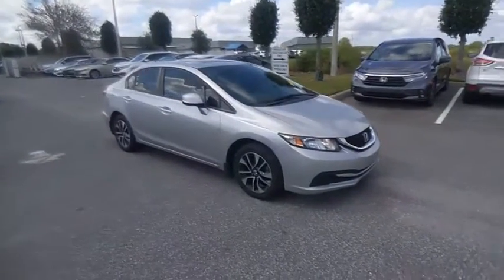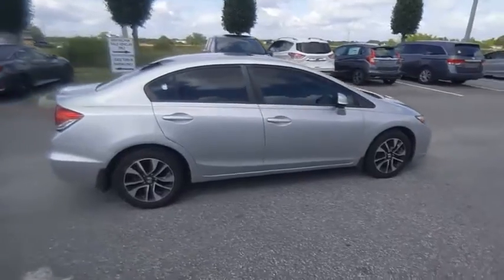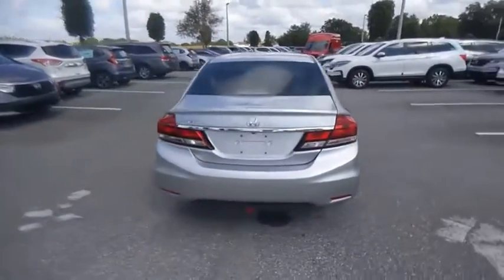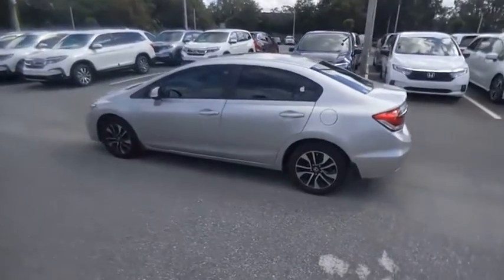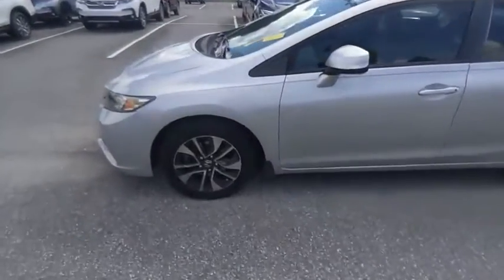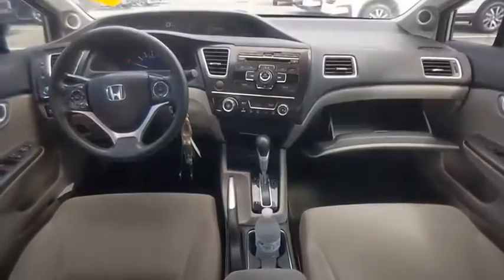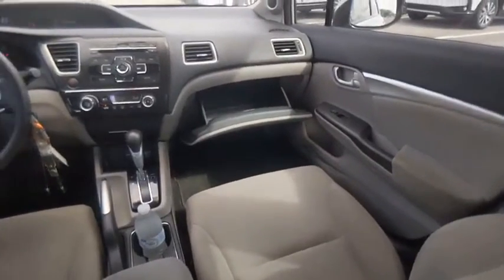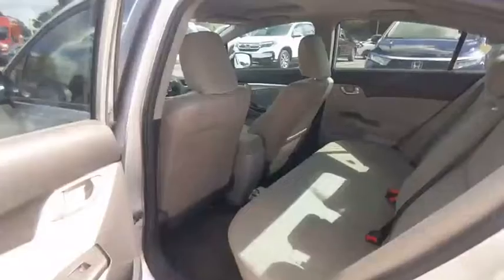2013 Honda Civic Sdn Winter Haven Honda FL LA122925A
2013 Honda Civic Sdn EX

EX PKG!! SUNROOF!! PERFECT CARFAX!! SERVICE RECORDS AVAILABLE!! BLUETOOTH!! BACK UP CAMERA!! JUST SERVICED!! NO PAYMENTS FOR UP TO 90 DAYS!! PRICED TO SELL TODAY!! WE WILL EARN YOUR BUSINESS!!CALL OR EMAIL TODAY TO CONFIRM AVAILABILITY!!** Contactless Purchase**, ** Free Home Drop-off **, ** Free Test Drive at Home **, ** Private Dealership Appointments **, ** Virtual Appointments ** , ** Custom Online Financing **.Awards:* 2013 KBB.com Brand Image AwardsKelley Blue Book Brand Image Awards are based on the Brand Watch(tm) study from Kelley Blue Book Market Intelligence. Award calculated among non-luxury shoppers. Kelley Blue Book is a registered trademark of Kelley Blue Book Co., Inc.Reviews:* * Winner of* *KBB Best Resale Value: Compact Car * Excellent fuel economy * Relatively spacious for a compact sedan or coupe * Reassuringly high scores in crash tests * Well-tuned suspension offering comfort with control Source: KBB.com